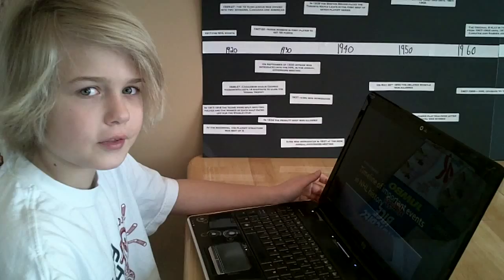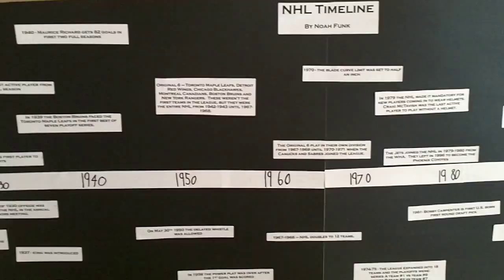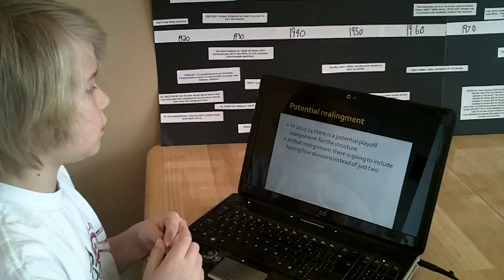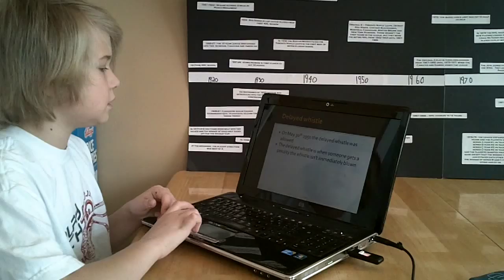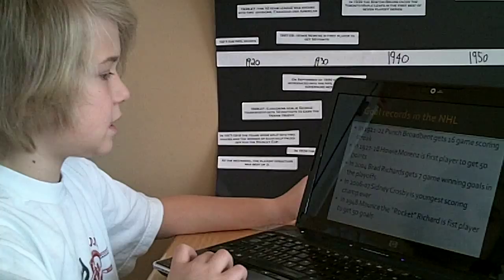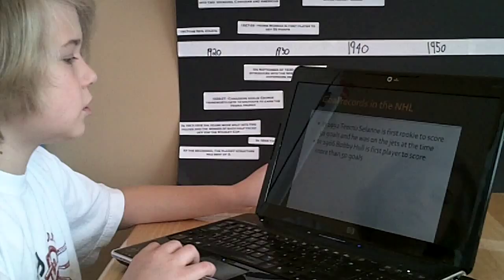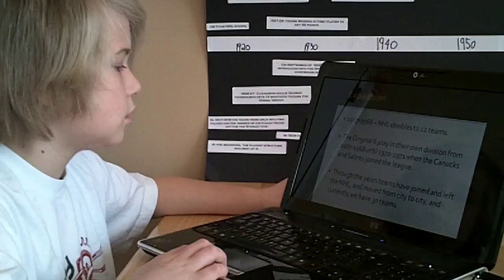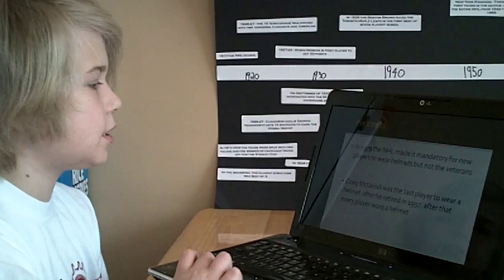Noah's NHL Timeline Presentation - Grade 5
As an enrichment project, Noah's Grade 5 teacher assigned him a project on the history of the NHL.  He had to prepare a timeline posterboard, as well as a PowerPoint presentation to present to the class.  This is the dry-run we did at home.  A few points needed to be tweaked for the final presentation in class tomorrow.